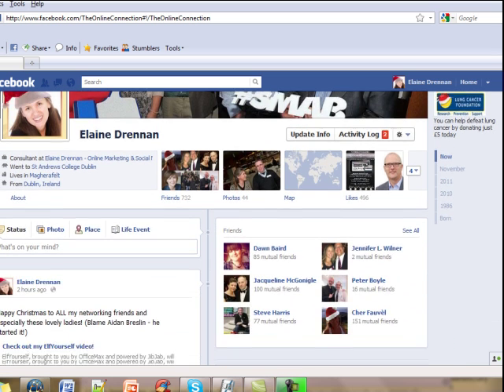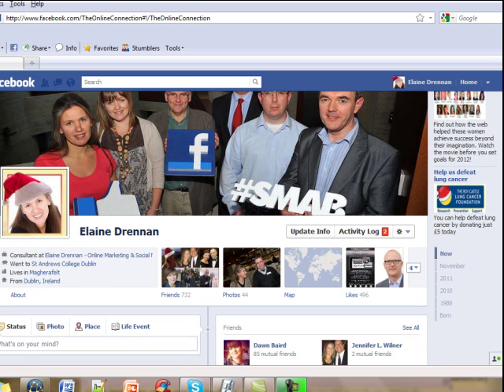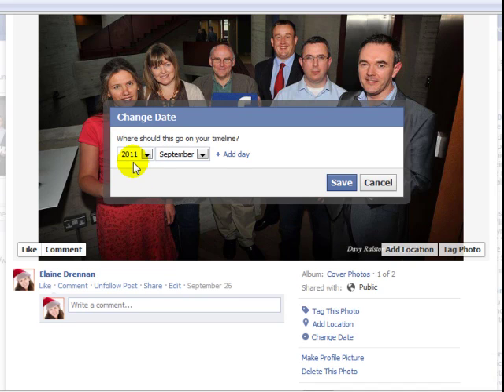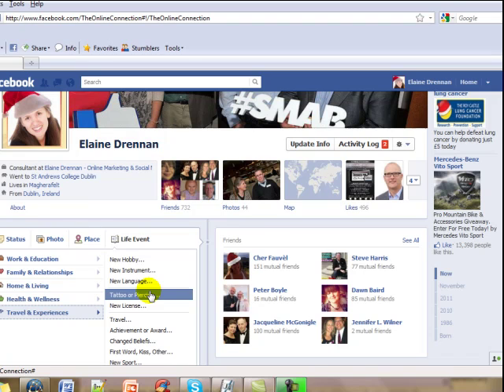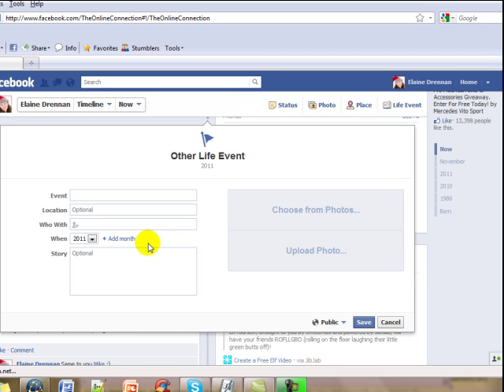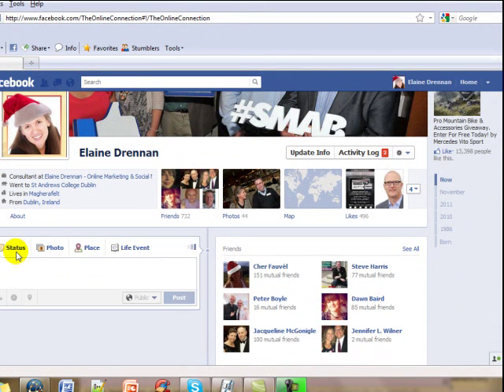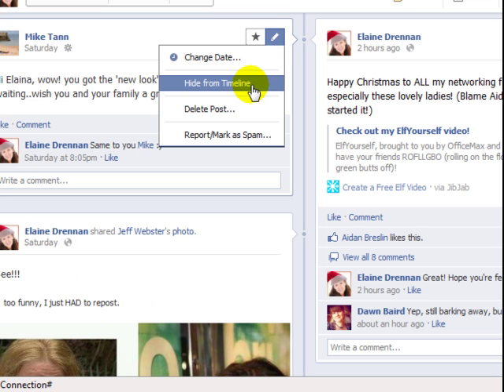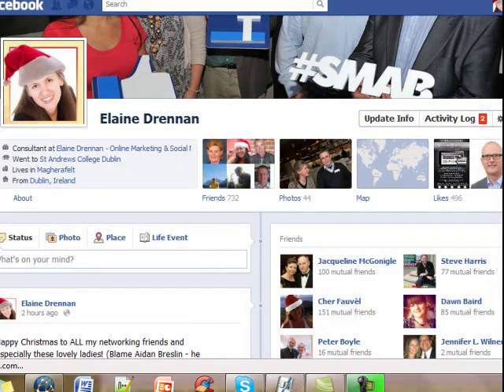Social Media Training Northern Ireland - Timeline